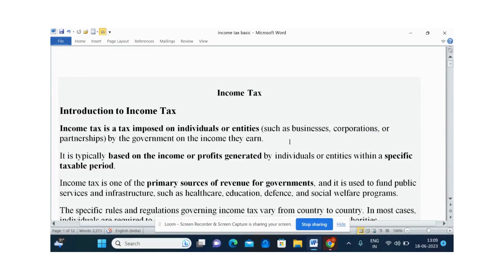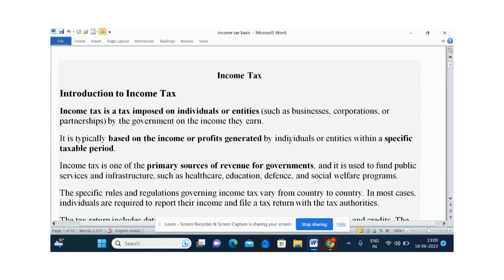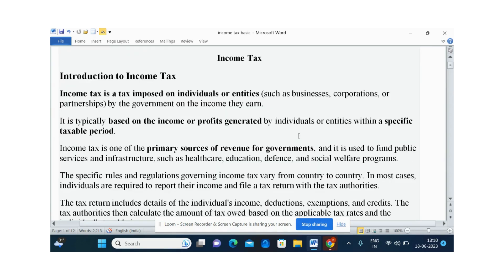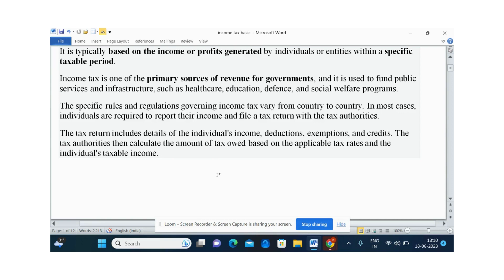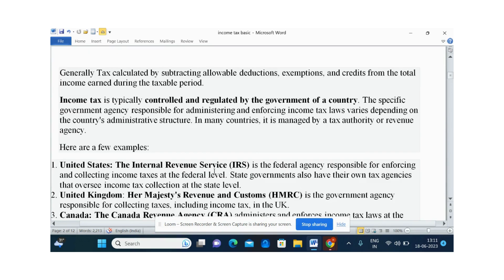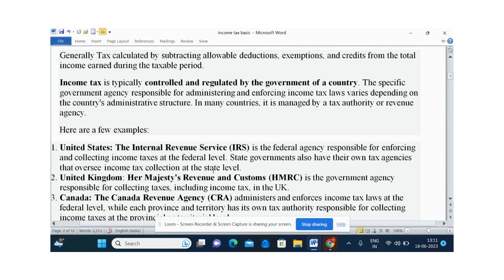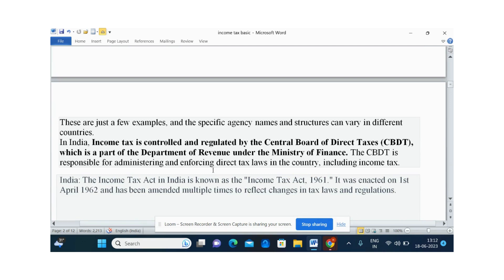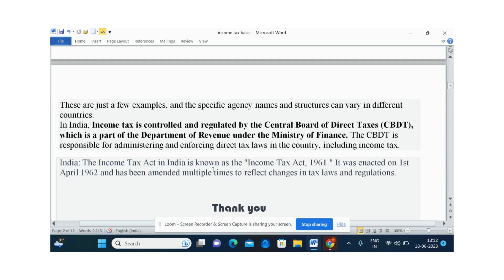Introduction-Income Tax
it is just a introduction to Income tax.